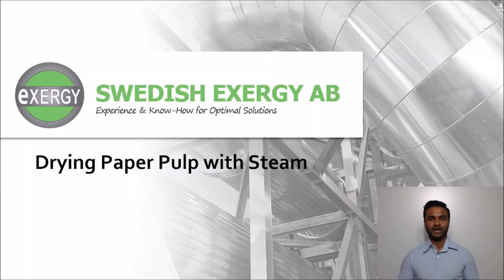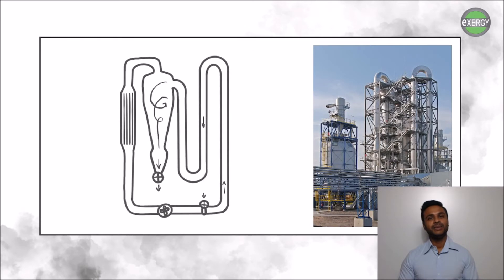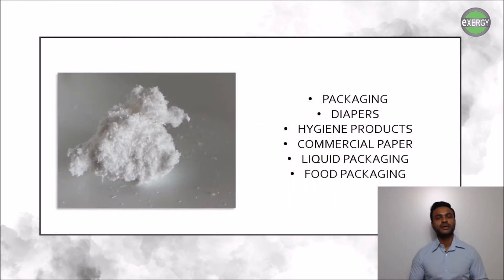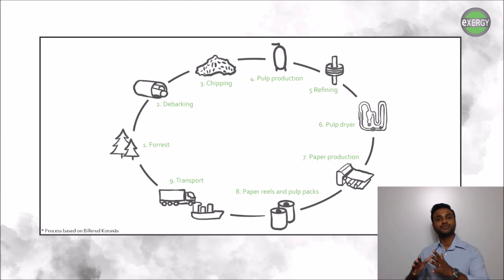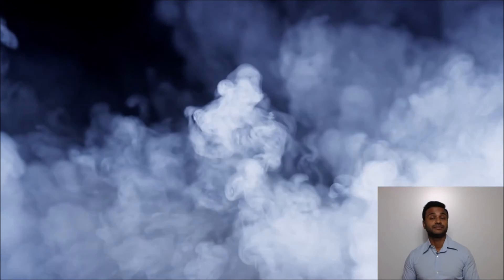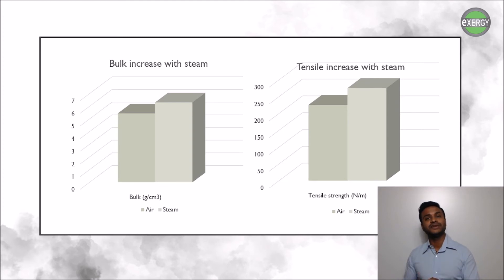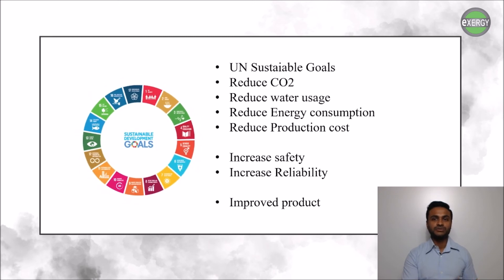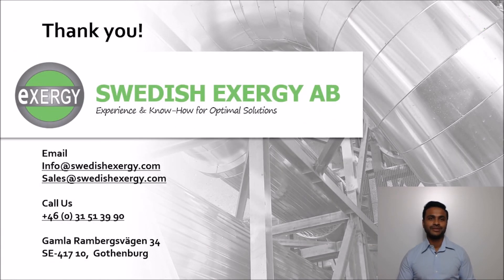Webinar- Drying Paper Pulp with Steam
What makes steam to the perfect component in your drying process? In this webinar, we will talk about the advantages steam can provide to your business.